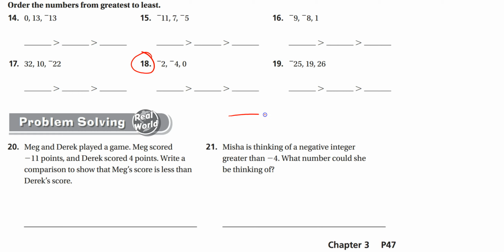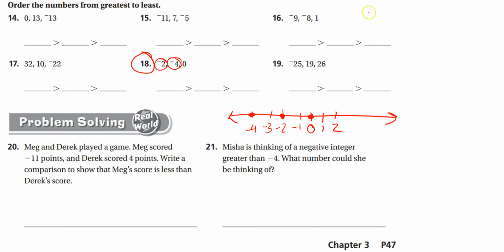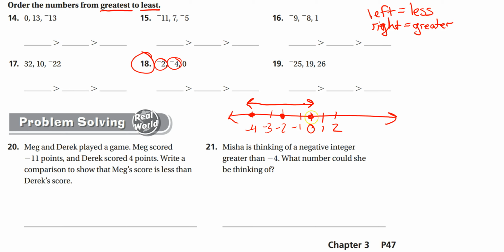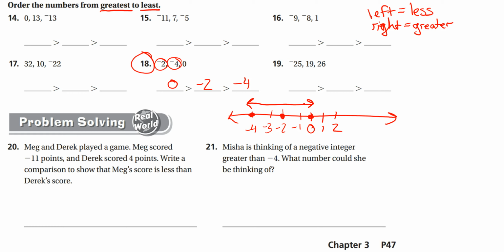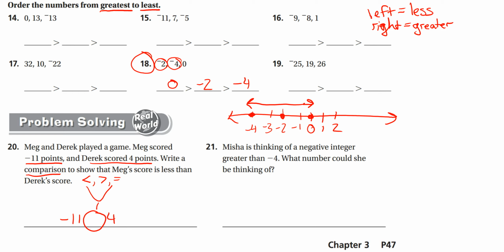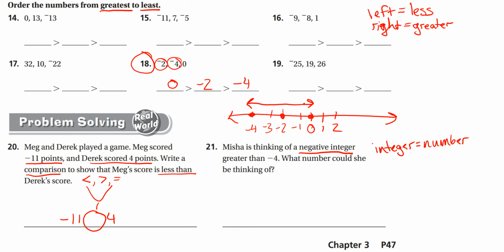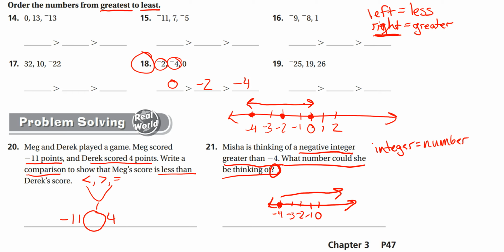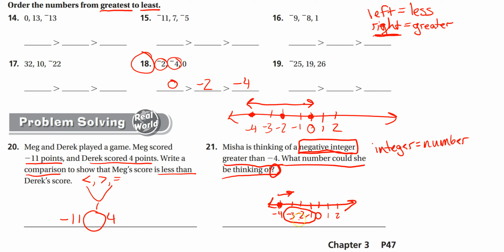6th grade go math homework p47